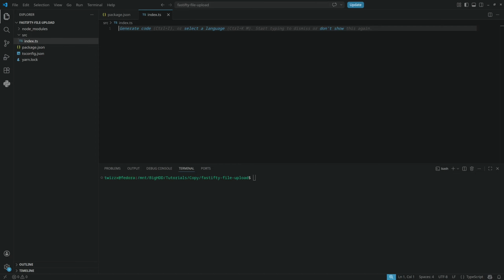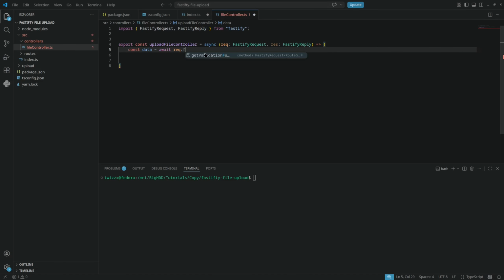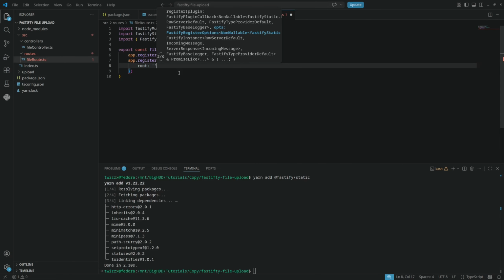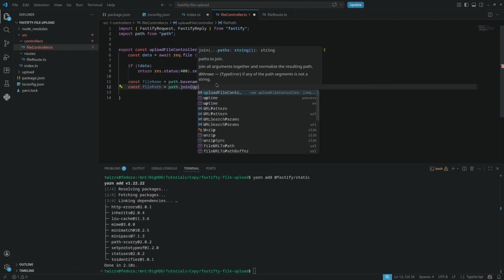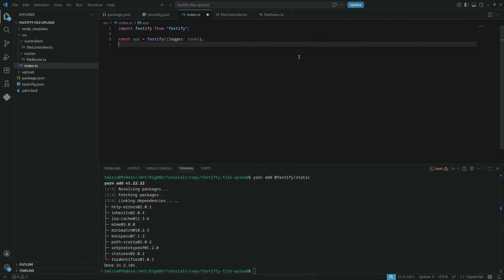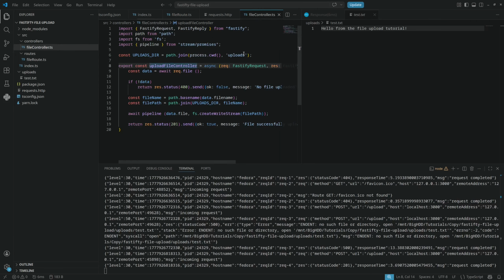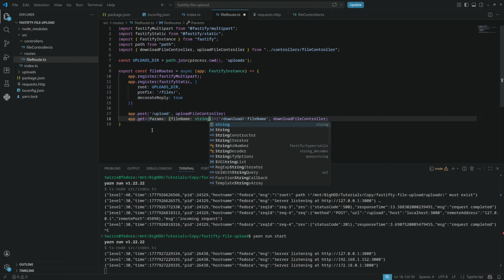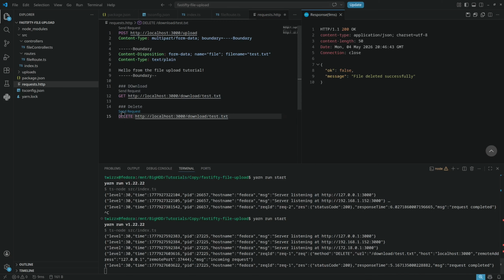How to build a Fileserver - Fastify Typescript - Tutorial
A simple guide for saving files to your server and retrieve them again using fastify with typescript.